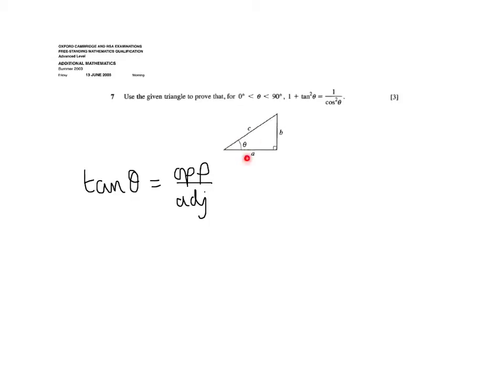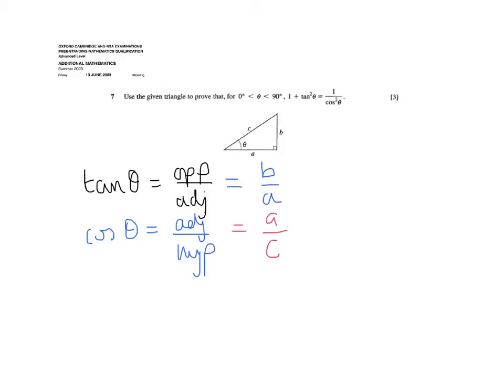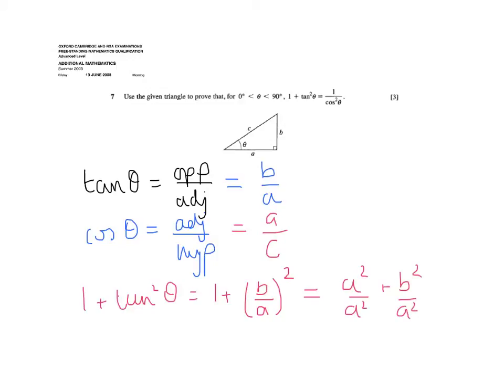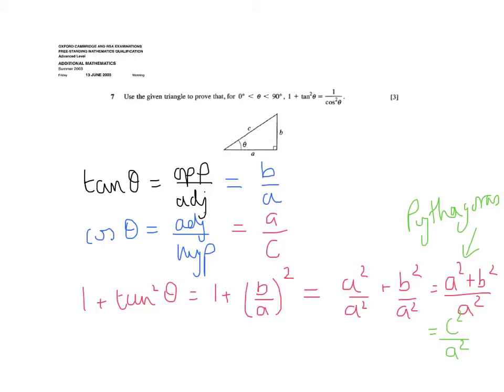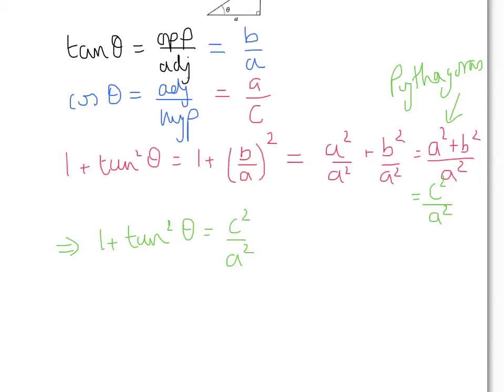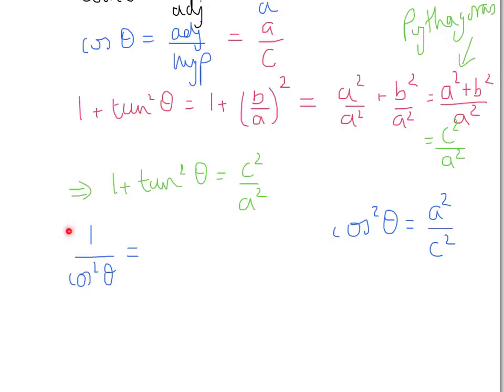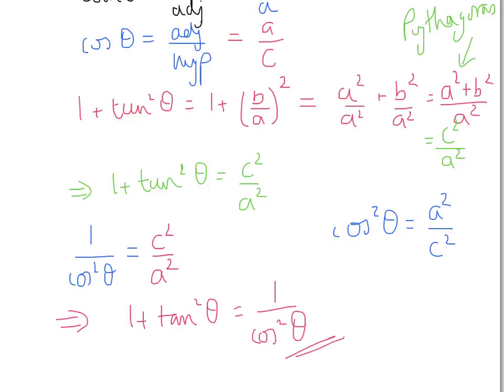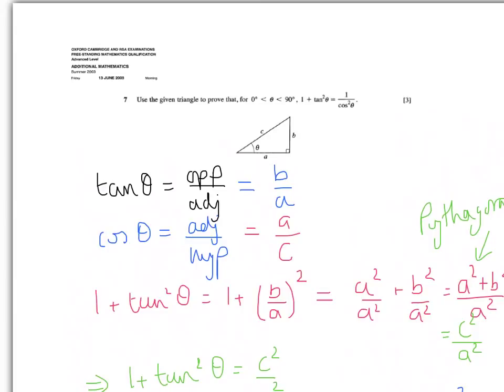OCR Add maths June 2003 question 7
Question on trigonometry using right angled triangle trig, and Pythagoras' theorem to prove an identity